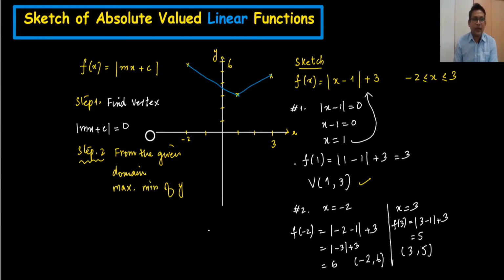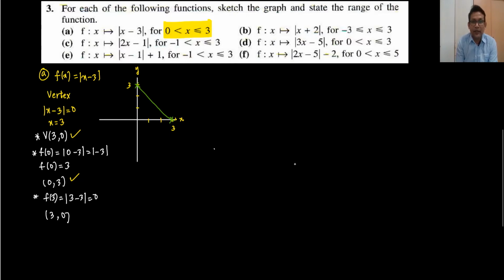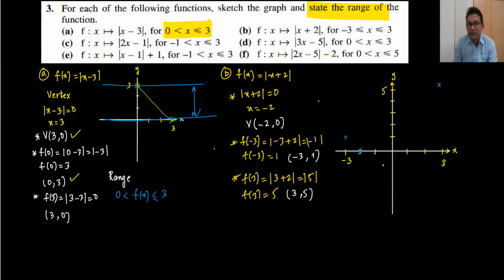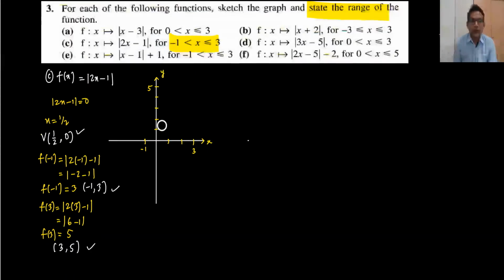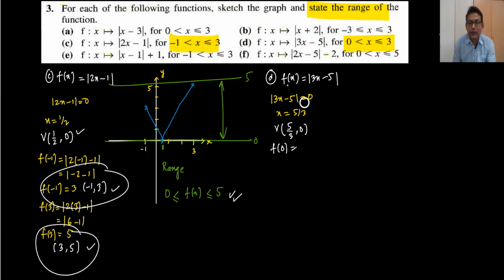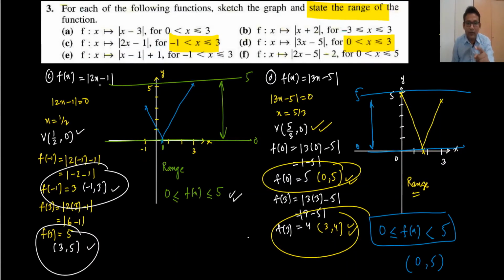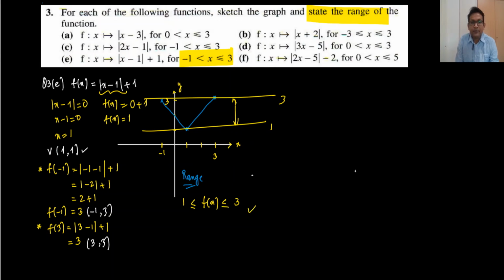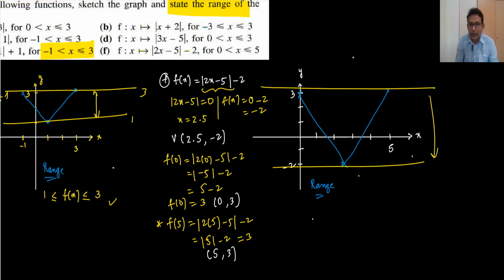Ex.9.4 Sketch of Absolute Valued Function Linear Equation; part3 Q3 ; Additional Mathematics CAIE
This Q3 of Ex.9.4 will be helpful to draw different kinds of sketches of Absolute Valued Functions ( Modulus functions ).